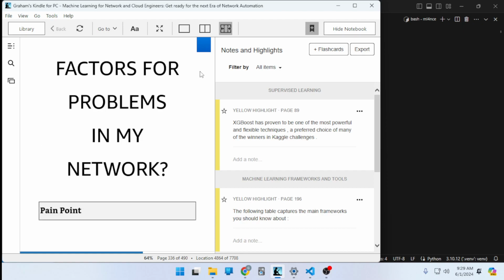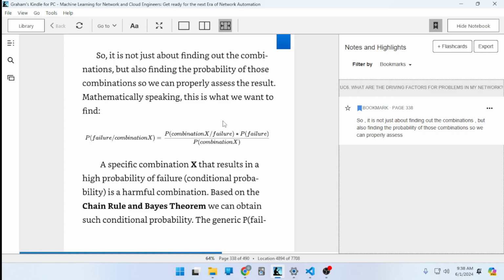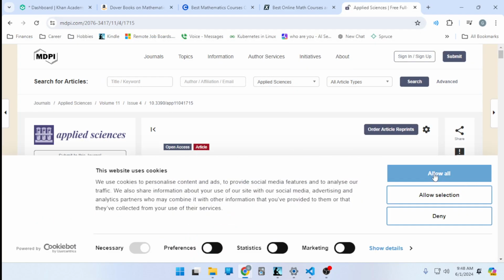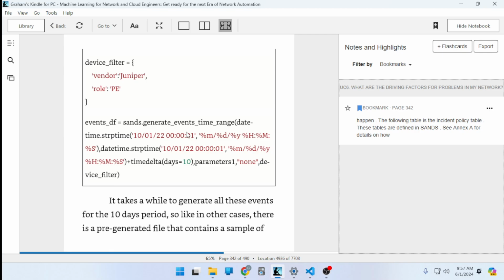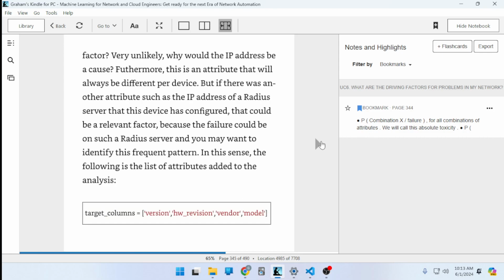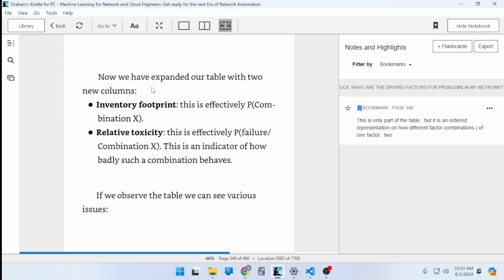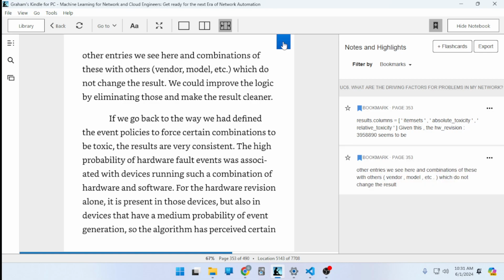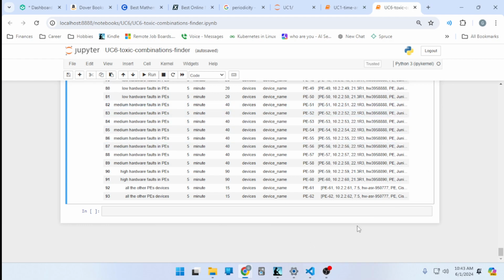Machine Learning for Network and Cloud Engineers: Part 40